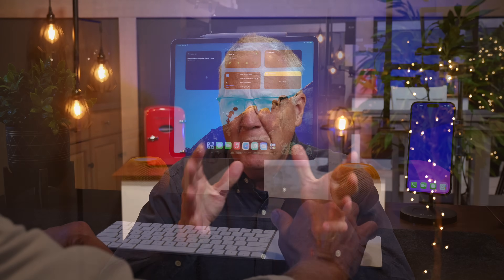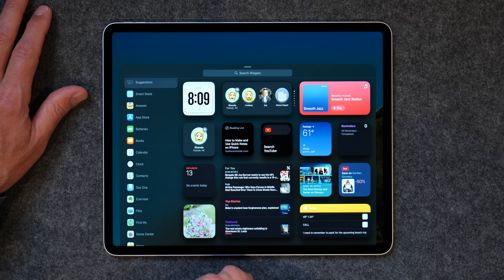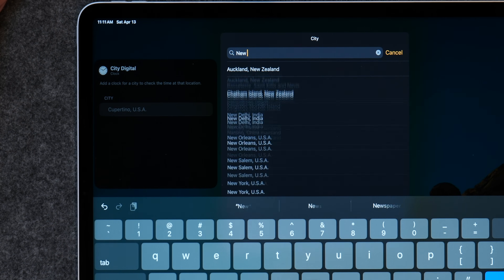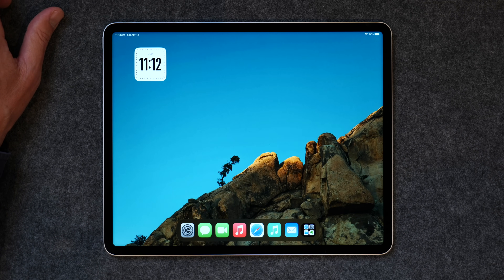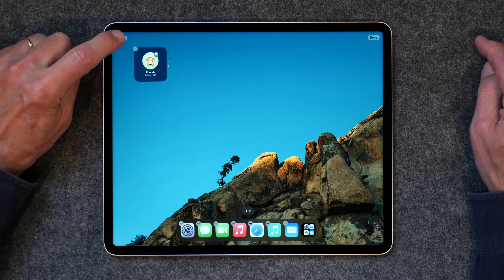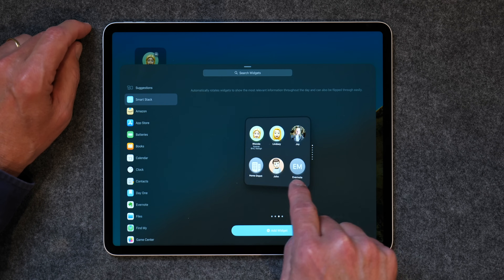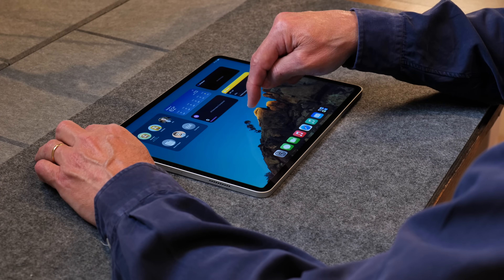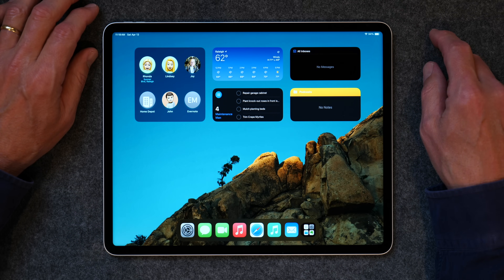iPad Tips for Seniors: iPad Widgets Explained!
In the video I take a detailed look at iPad widgets and share how useful they can be. This video is a little longer than most of my videos, but it's more than worth the time.

Thanks to our friends at xCool!  Check out the links below to learn more about the awesome xCool Power Bank:

Here are Chapter Markers in case you'd like to jump around:
Intro: 0:00
How to Add & Delete a Widget: 1:15
How to Customize a Widget: 2:22
How to Create a Custom Widget Stack: 3:53
xCool Power Bank: 6:04
How to Add a Smart Stack: 8:12
How to Arrange the Widgets: 9:31
How to Add Widgets to Today View: 12:17
How to Add Widgets to Lock Screen: 14:01